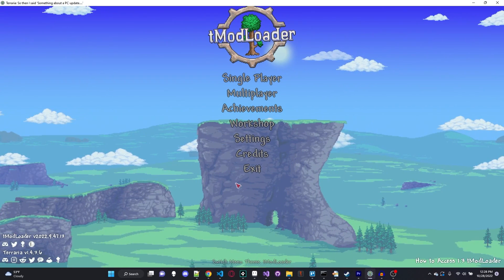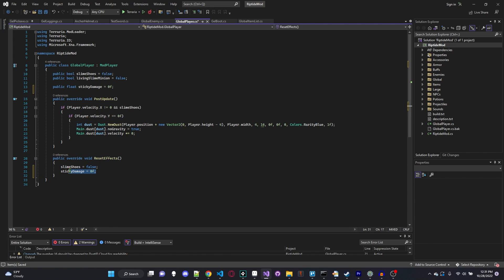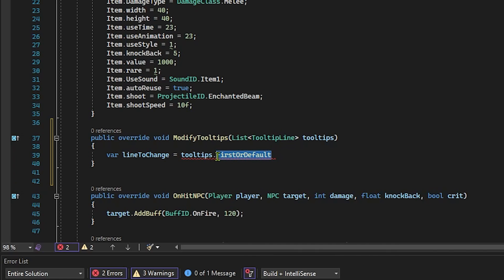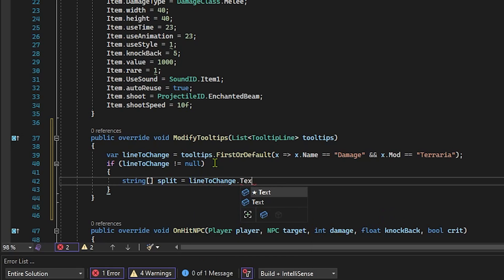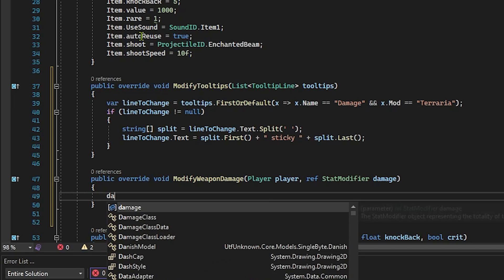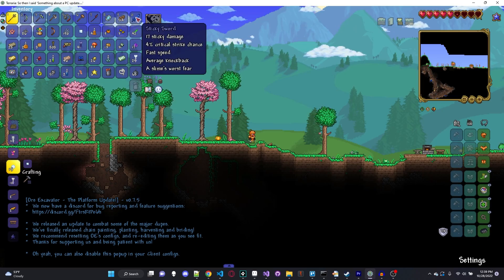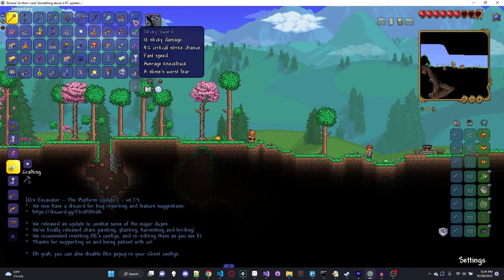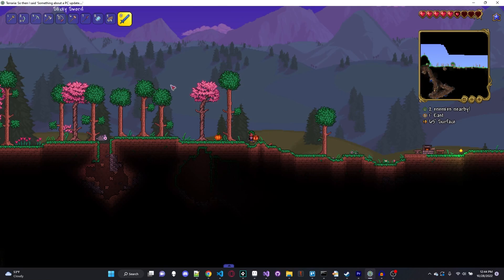Custom Damage Class! - Terraria Modding Tutorial (1.4)